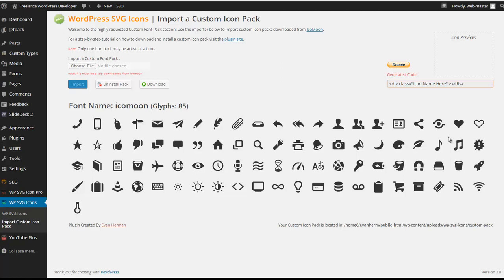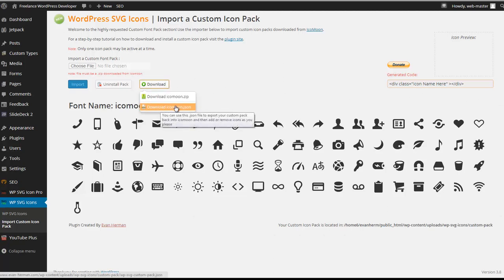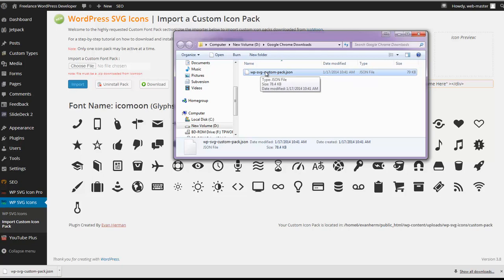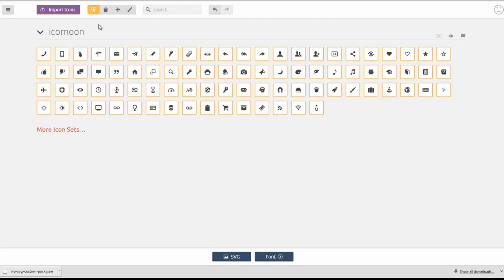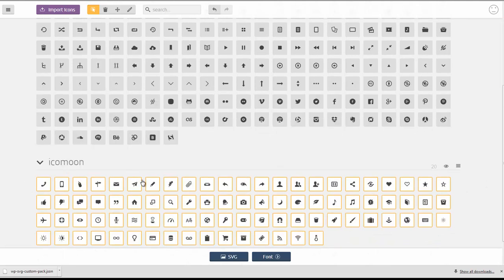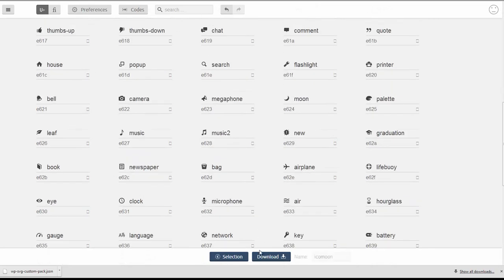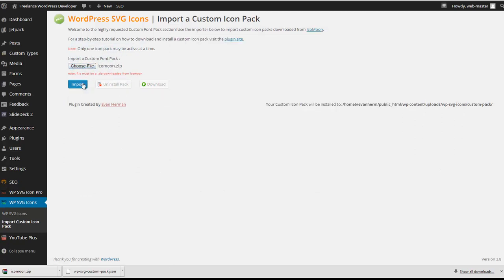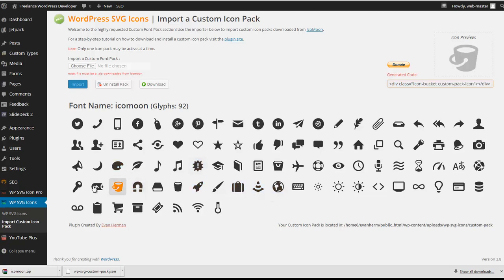WP SVG Icons | Adding Additional Icons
This demonstration shows how you can download an already installed custom icon pack, add on new icons to that pack, and re-import it in to the plugin all without erasing or destroying previously entered codes.